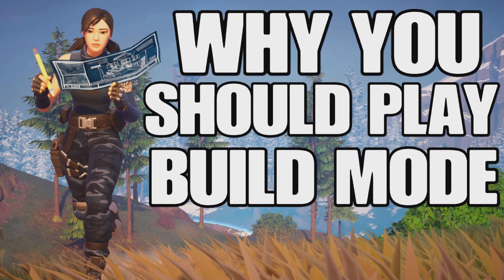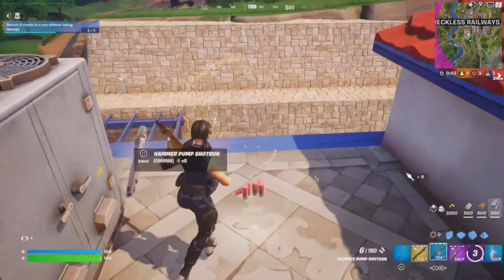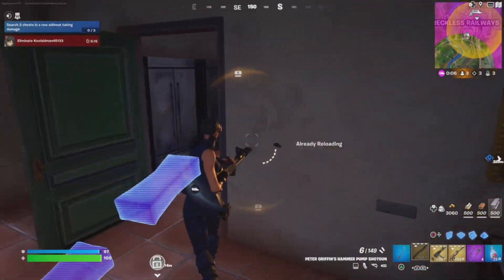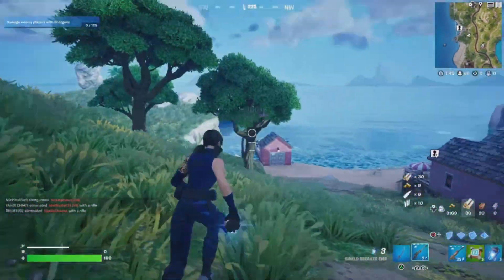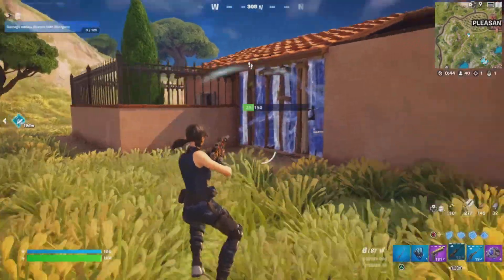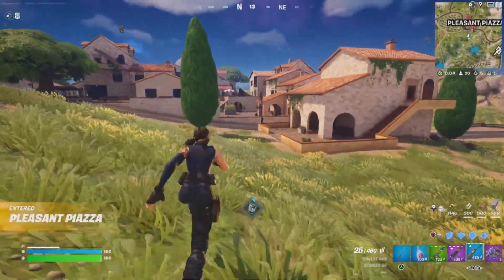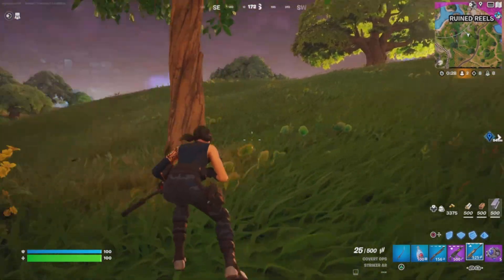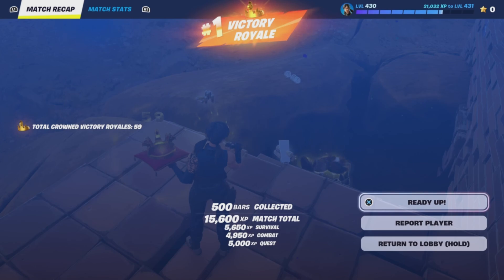Fortnite Why Every Zero Builds Player Should Play Builds Too - Tips and Tricks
In this Video I Discuss Why every zero builds player in Fortnite should also play some builds as well, and how playing both modes will help you improve at the game.

I also vod review my game play and give you tips and tricks to help you win more games, and share some opinions about the game.

This footage was Recorded during Chapter 5 Season 1 Underground so this is also kinda a throw back video.